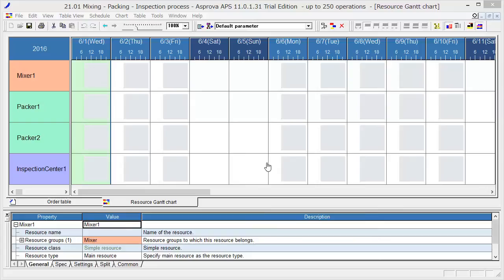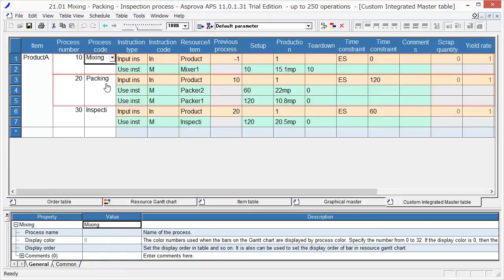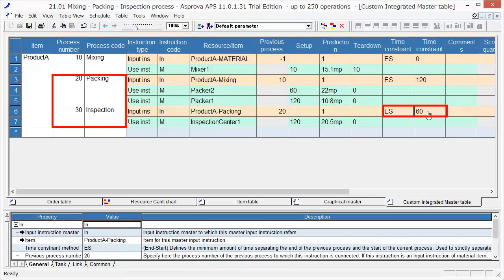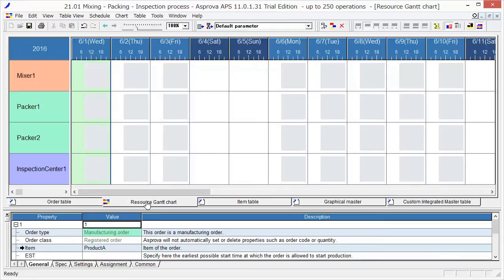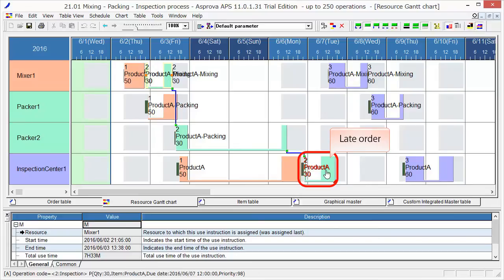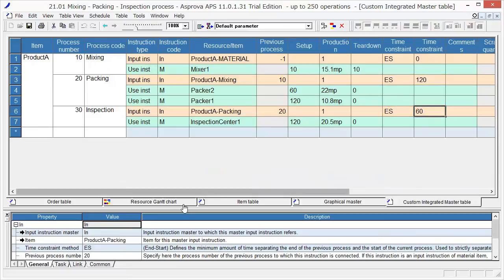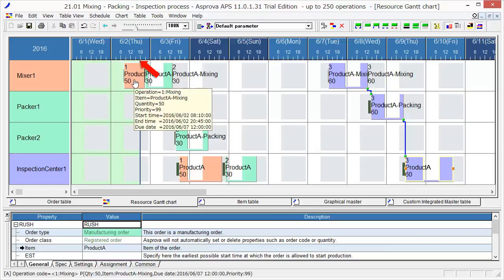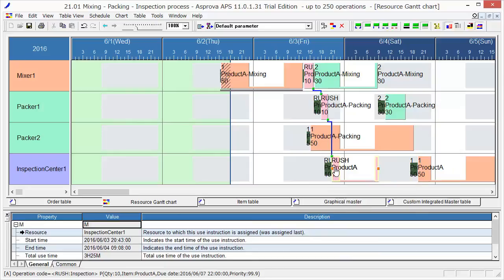21.01 Mixing - Packing - Inspection process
Let's start the demonstration of Asprova Sample 1.
This is the initial screen view in Asprova.
We will produce Product "A" in the factory.
First, open the [Item table].
I am going to show you how to register the process for manufacturing Product "A".
Please open the [Graphical Integrated Master Editor].
This is the production process for product "A".
First, input the raw material of product "A" into the "Mixing" process.
The "Mixing" process uses the resource "Mixer1".
We call all the necessary equipment, workers, etc., "Resource".
The next process is "Packing". The necessary production equipment is "Packer1" or "Packer2".
The third one is the "Inspection" process.
The "Resource" here is the "InspectionCenter1".
Product "A" will be made by these processes.
Then, I am going to show you more details about the definition of the process.
Select the [Spreadsheet display].
To make "Product A", we need to do the "Mixing", "Packing" and "Inspection" processes.
Input "Product A-MATERIAL" into the "Mixing" process.
The quantity is 1: to output one item, the input of one item is also required.
The [Resource] "Mixer1" is used.
It takes (in minutes): for [Setup] - 10m, for [Production] - 15.1m per item and for [Teardown] - 10m;
Next, at the "Packing" process, the [Resource] "Packer1" or "Packer2" is used.
The production time of "Packer1" is 10.8m per item and the production time of "Packer2' is 22m per item.
For the third process, called "Inspection", the [Resource] is "InspectionCenter1" and the production time is 20.5m per item.
Input "ES120" into the [Time constraint].
It means that a 120-minute waiting time is necessary between "Mixing" and "Packing".
Input "ES60" as we need a 60-minute waiting time between "Packing" and "Inspection".
After setting the master data, set the order information.
There are three orders. "Order1" is to produce product "A".
Set "2016/6/7 12:00" as [Due date], "50" as [Order quantity], "99" as [Priority] for "Order 1".
For "Order2", set "2016/6/7 12:00" as [Due date], "30" as [Order quantity], "98" as [Priority].
For "Order3", set "2016/6/10 12:00" as [Due date], "60" as [Order quantity], "80" as [Priority].
We call the orders with priorities 50 - 90 "Just-in-time" orders.
To be produced just before the due date, the "just-in-time" orders are scheduled in a backward direction from the due date.
We call the orders with "red" priorities 90 - 100 "Emergency" orders.
The "Emergency" orders are scheduled forward.
The "forward" here means that it is scheduled to start and finish as soon as possible.
This is [Resource Gantt chart].
There are such facilities in the factory.
The horizontal axis is the time axis.
The grey area is operating time.
Now, we are ready to make a schedule.
Just press the [Reschedule] button.
I am going to explain how to understand this [Resource Gantt chart].
First, click "Order1".
The first process will operate from 8:10 to 20:45 on June 2nd.
Bring the intermediary items made by the first process to "Packer1",
and pack them from 22:45 on June 2nd to 16:45 on June 3rd.
After packing, bring them to "InspectionCenter1" and inspect them from 17:45 on June 3rd to 19:50 on June 6th.
This is the "Emergency order".
The rush order with a 99-priority will be schedule to start at the very beginning.
Next, "Order 2" will be scheduled.
This order is displayed by red symbols.
This indicates that the due date will be delayed.
The [Due date] is 12:00 on June 7th, but the end time is 17:05 on Jun 7th.
In short, there is a late delivery.
Then we can do a "What if simulation" here.
Drag the "Saturday" and "Sunday", and select [Day shift] by right-clicking.
The operating time in grey will be displayed and we can assign to work here, too.
Then, just press the [Reschedule] button.
Like this, we can assign work on Saturdays and Sundays so that it can be completed on time.
Then, please look at "Order3".
The priority of "Order3" is 80, so it is a just-in-time order.
The just-in-time order will be assigned backward from the due date.
The [Due date] is 17:00 on Jun 10th.
Asprova will firstly assign the third process to be completed just before the due date,
 the second process for the next and the first process for the last.
If we have a look at the [Integrated Master Editor table],
the [Time constraint] has been set at "120" and "60" as a waiting time between processes.
These three processes are synchronized.
For the factories, it is very important to be able to schedule "just-in-time" orders in a backward manner.
By minimizing the waiting time between processes, it allows us to schedule manufacturing with minimal lead time.
As a result, the size of production inventory is also reduced.
As the end time of the order is the same as the due date, the inventory is 0.
In addition, the size of work-in-progress inventory (between processes) will also decrease to a minimum level.
Sometimes, we may suddenly get a rush order from a very important client.
Let's schedule it supposing such case.